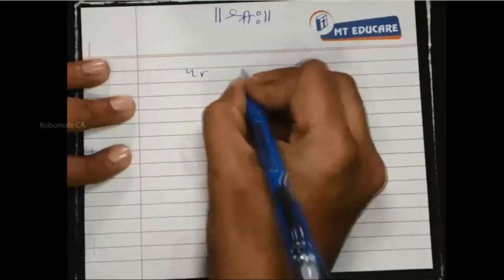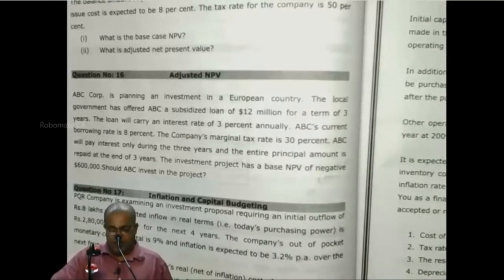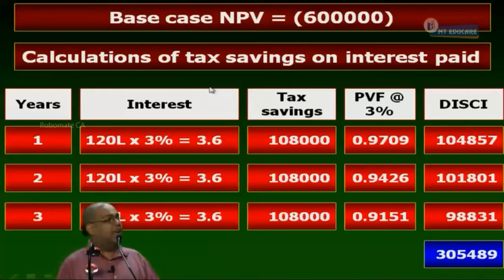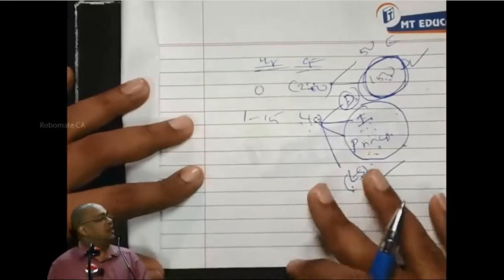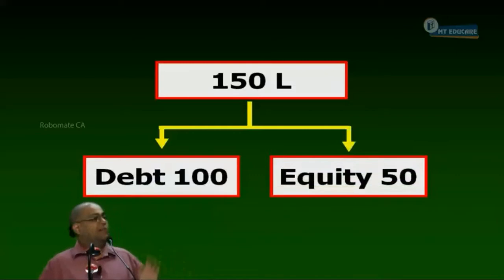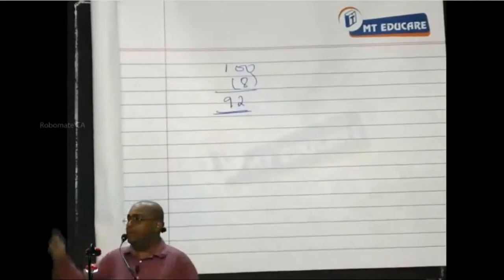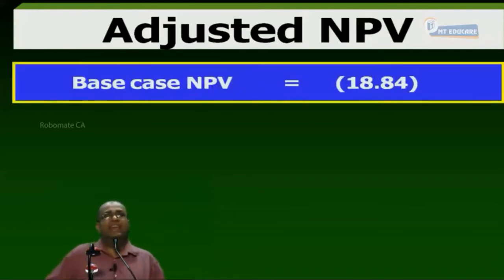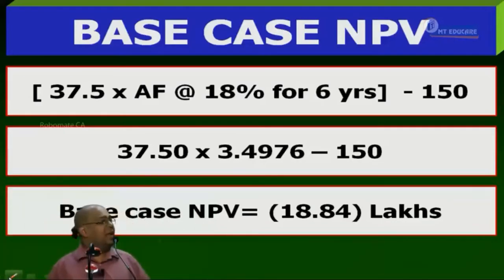Special Concepts in Capital Budgeting Lecture 5 2